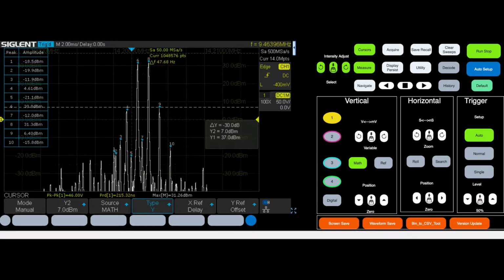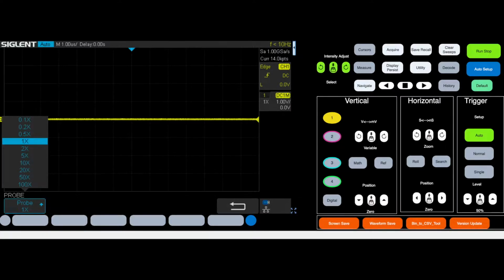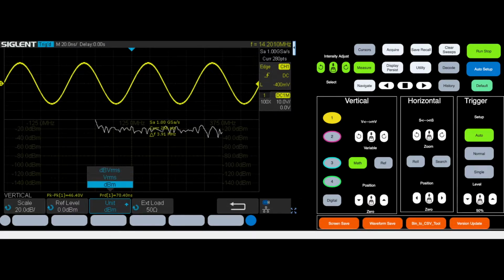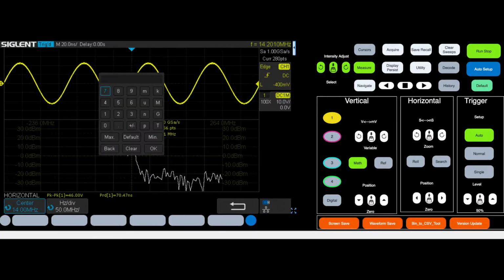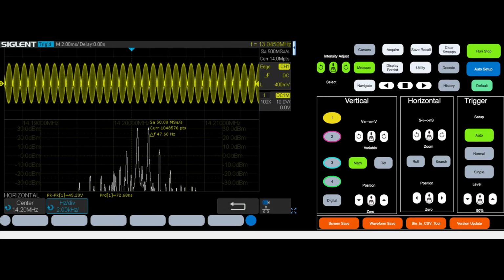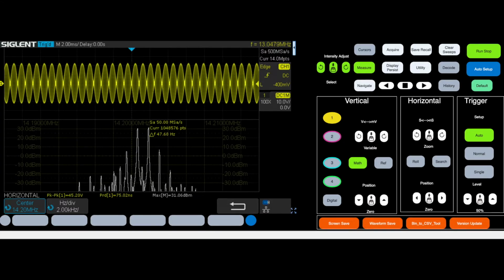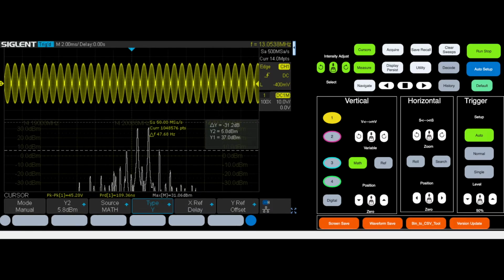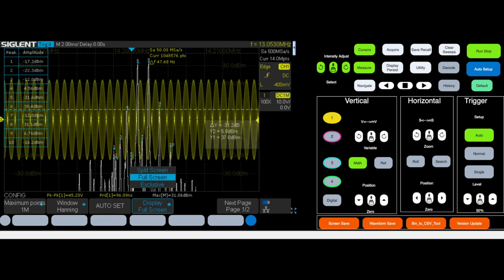Measuring SSB Two Tone Test results with the Siglent1204Xe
Hi I’m Mario Vano. I operate amateur radio station AE0GL near Minneapolis and like to experiment with QRP hardware designs and for that, I need a way to measure spurious outputs of my radio transmitters. In an earlier video I provided a very simple introduction to the use of the Siglent 1204x-e oscilloscope for RF spectrum analysis. In that video I showed how to set it up to display a scan of local FM radio stations.

In this video I’m going to set the math functions up to display the in-band intermodulation products from an HF two tone SSB test.

I've also made a video that shows how to use a raspberry pi to generate the audio tones needed for this type of testing: